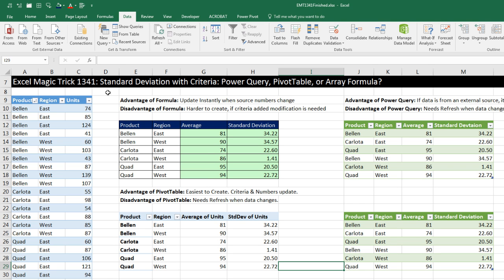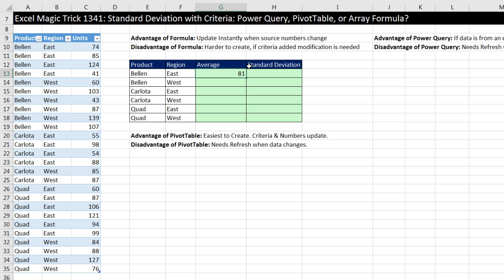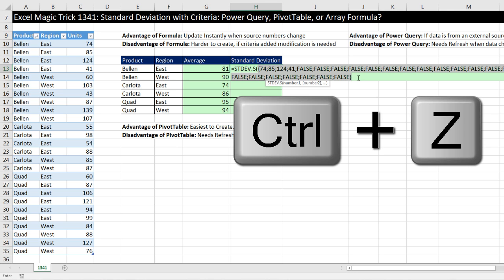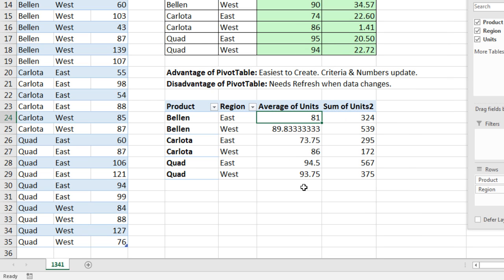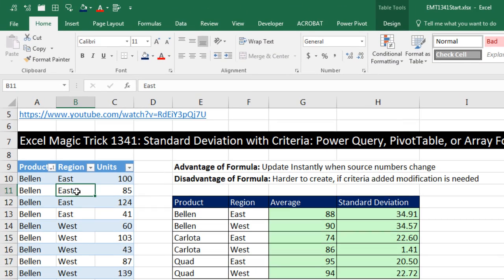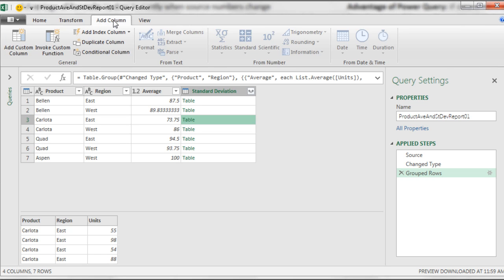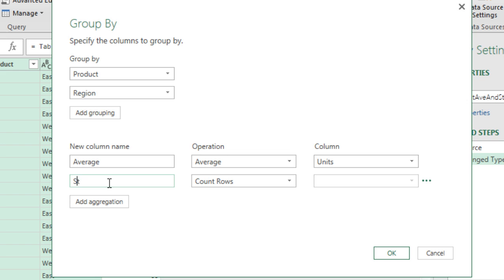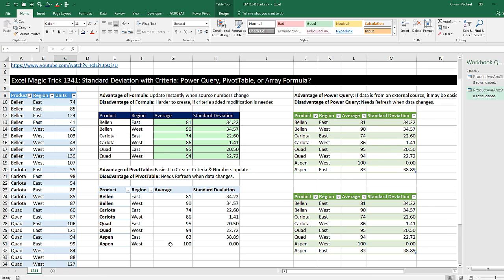Excel Magic Trick 1341: Standard Deviation with Criteria: Power Query, PivotTable, or Array Formula?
See how to use Power Query, a PivotTable and an Excel Formulas to calculate to calculating Average and Standard Deviation with Criteria:
1. (00:14) Introduction & Setup
2. (01:28) Array Formula for calculating Average and Standard Deviation with Criteria. See AVERAGEIFS function and the STEDV.S & Two IF functions in an Array Formula.
3. (08:46) PivotTable for calculating Average and Standard Deviation with Criteria.
4. (14:01) Power Query Example 1: Group By All Rows & Extra Column with List.StandardDeviation Power Query Function. Use Group By to calculate Average and Standard Deviation with Criteria.
5. (21:06) Power Query Example 2: Use Group By Power Query Feature and then change M Code from List.Average Function to List.StandardDeviation function.
6. (26:04) Summary

Power Query Group By to Calculate Standard Deviation. How to use Power Query Group By to Calculate Average and Standard Deviation. How Do I Calculate Standard Deviation in Power Query. Where is Standard Deviation in Group By Power Query?